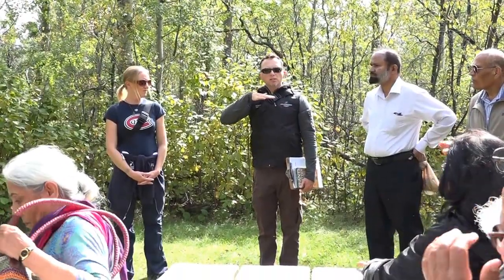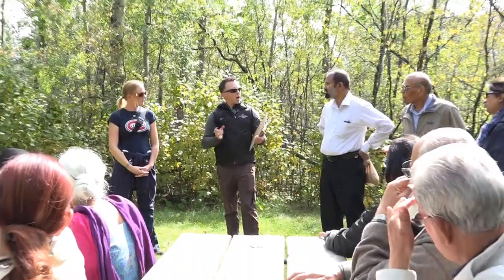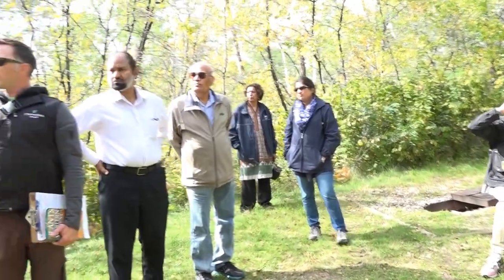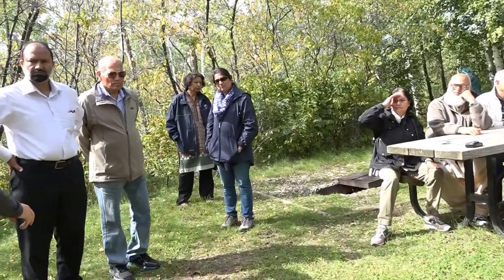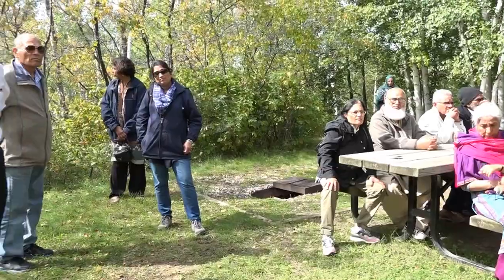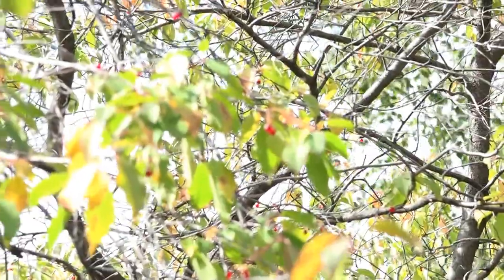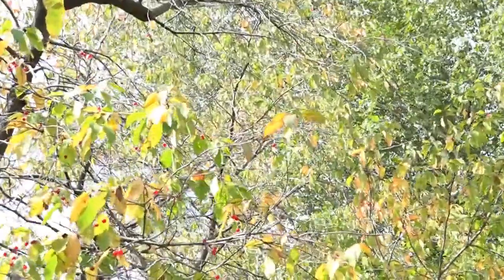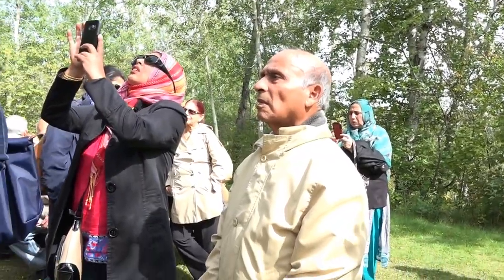00394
A PRESENTATION BY RANJIT SINGH KHAIRA